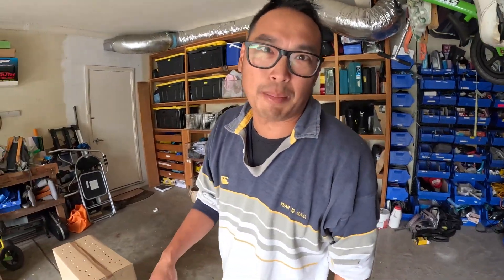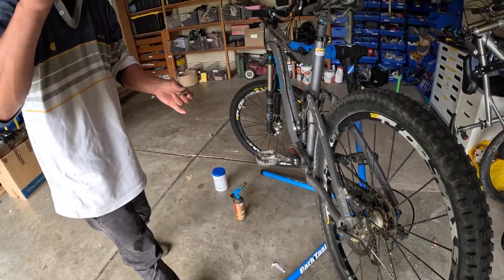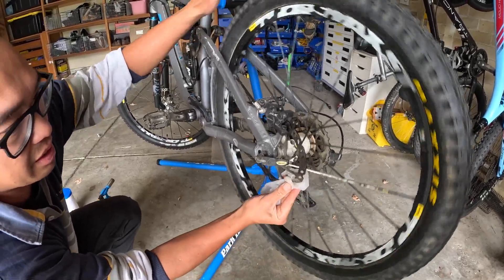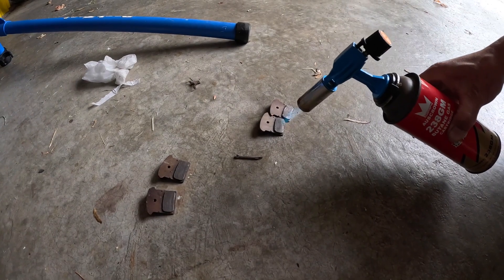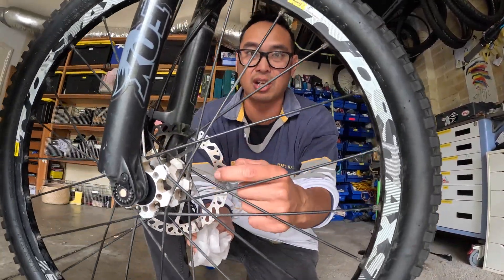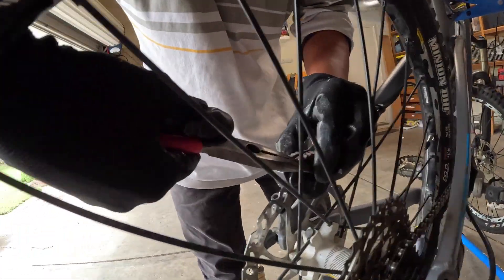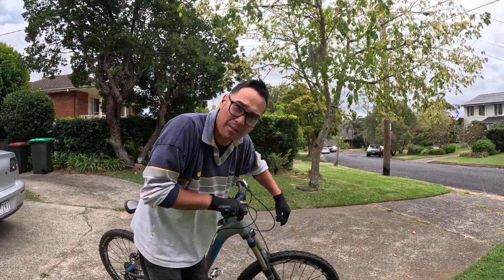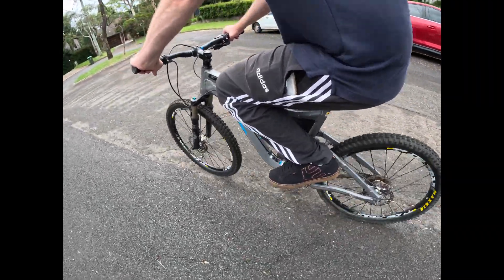Squeaky Contaminated MTB Brakes? Need more Power? Fix it with Juice Moose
Fix your MTB brake pads with an easy fix.  Contaminated, Squeaky, No power watch this for an easy fix. MTB hacks